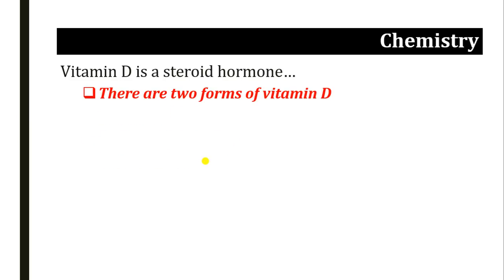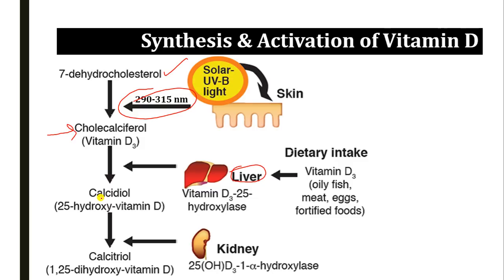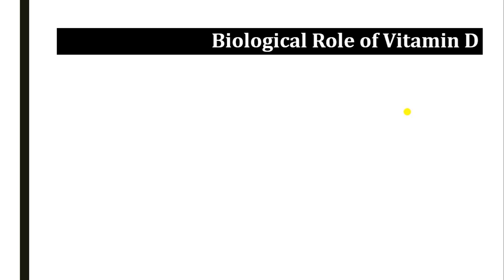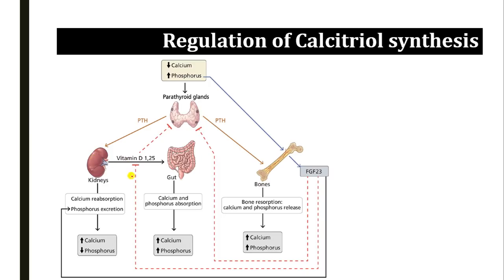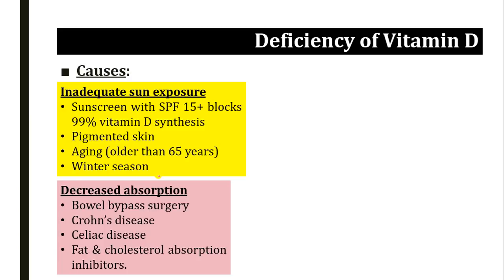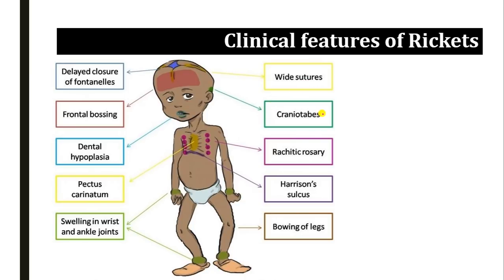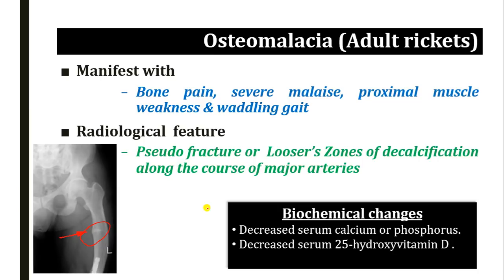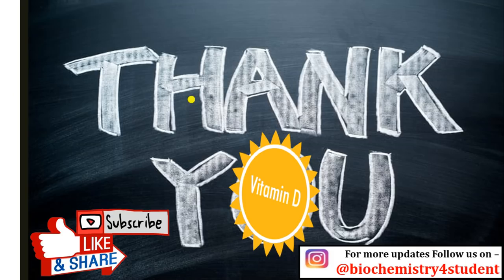Vitamin D (Chemistry II Source II Activation II Action II Rickets II Osteomalacia II RDA)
Vitamin D is a fat-soluble vitamin that is naturally present in very few foods, added to others, and available as a dietary supplement.

Vitamin D promotes calcium absorption in the gut and maintains adequate serum calcium and phosphate concentrations to enable normal mineralization of bone and to prevent hypocalcemic tetany. It is also needed for bone growth and bone remodeling by osteoblasts and osteoclasts.

Deficiency of vitamin D results in impaired bone mineralization and bone damage which leads to bone-softening diseases, including rickets in children and osteomalacia in adults.